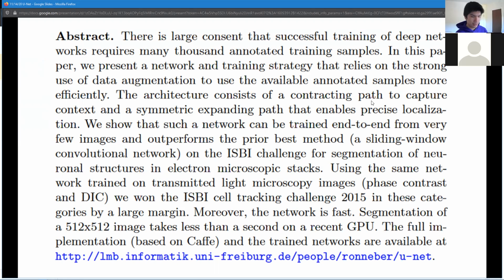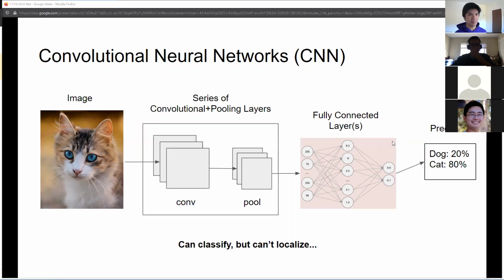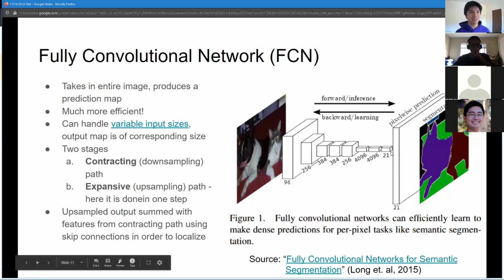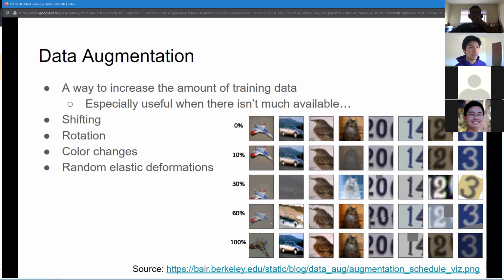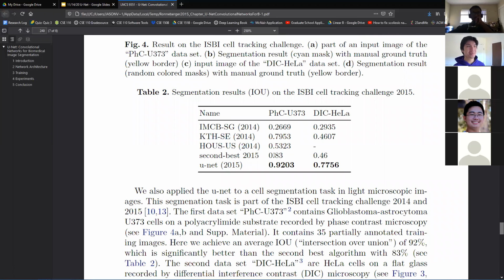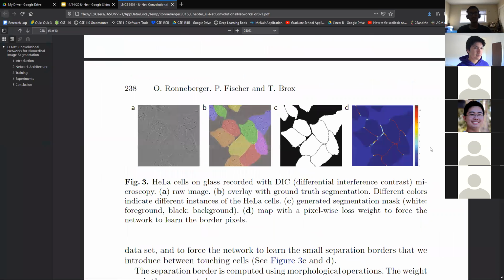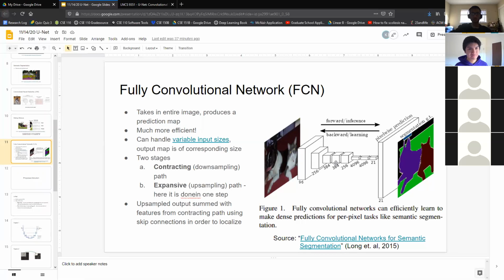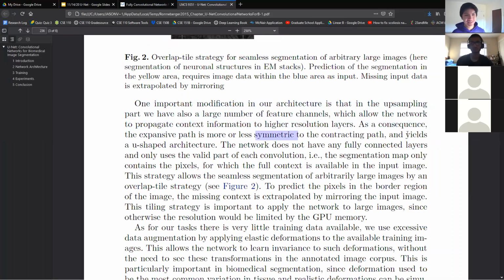ACM AI Reading Group (11/14): U-Net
Correction: at 39:11, the correct PyTorch name is ConvTranspose2d.